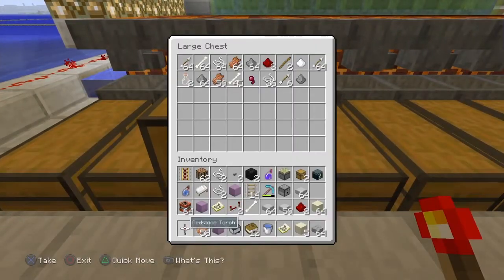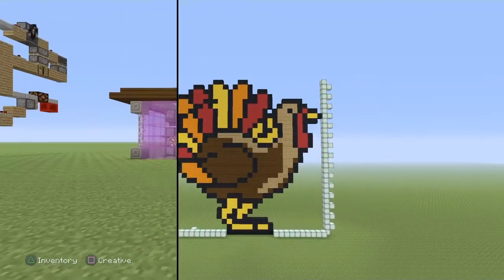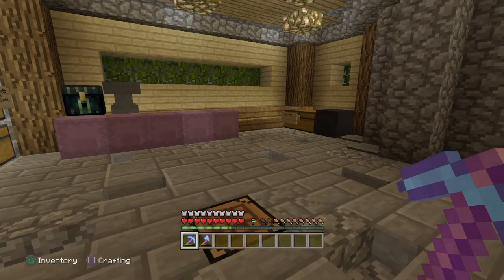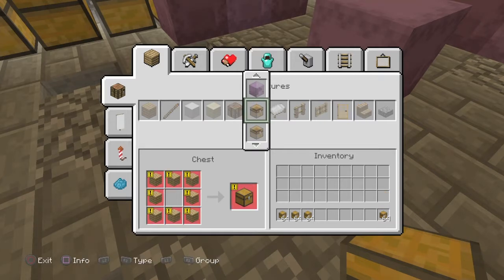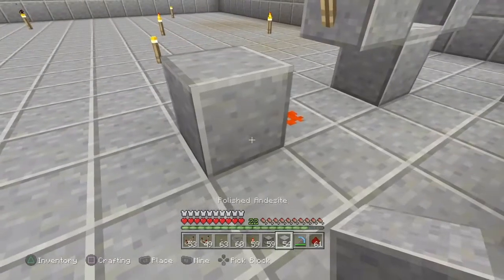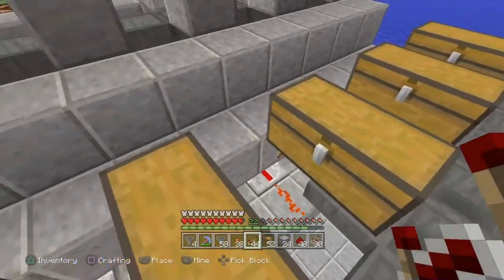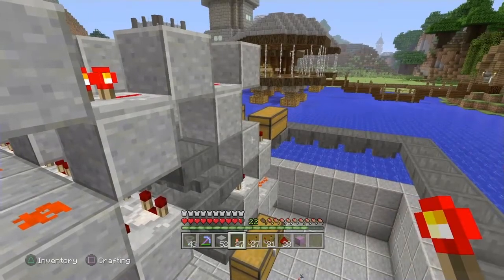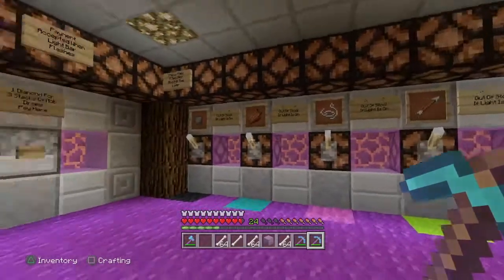The Long Lost Server: Ep. 19 - The Mob Drop Shop!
Happy Thanksgiving everyone! I hope you enjoy this special episode, and let me know what you guys think of my new mob drop shop.

Turkey design by Mc PixelMania
content://media/external/file/5314